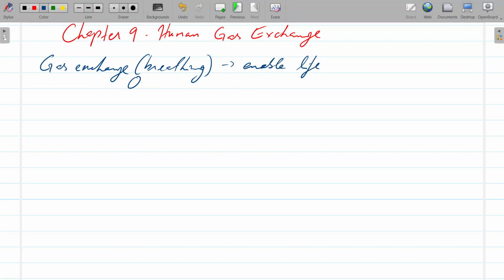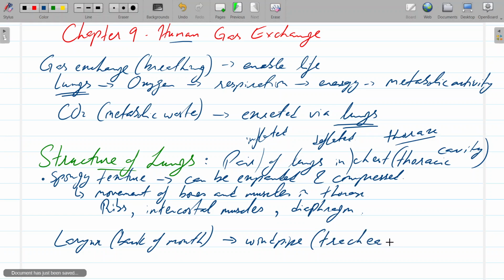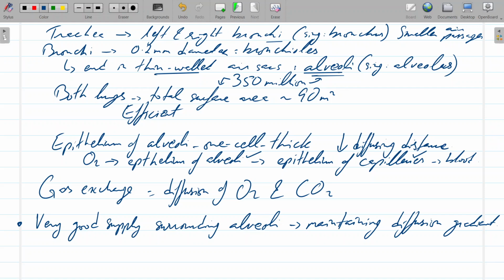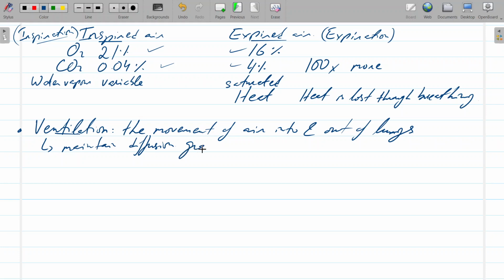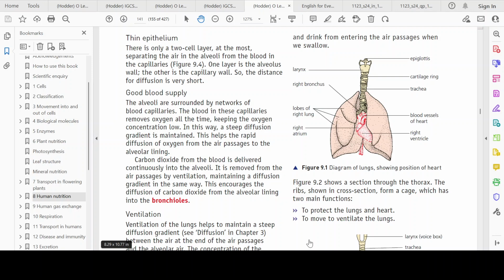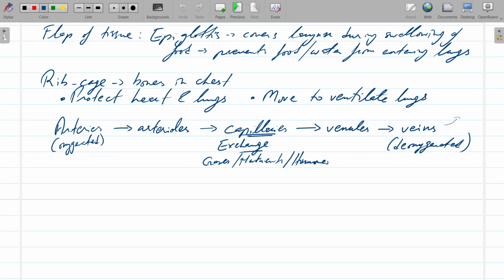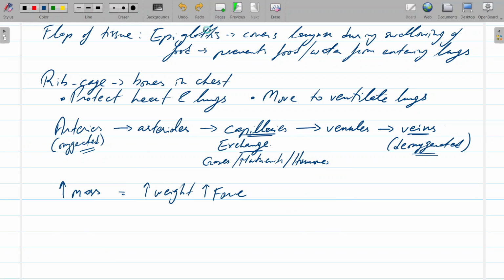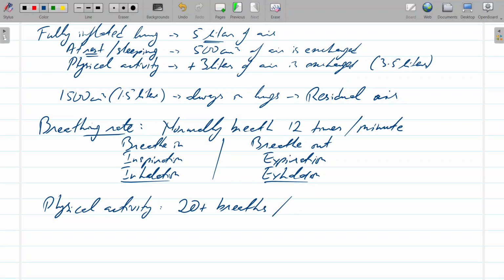Biology - IGCSE/O Level - Session 2025-26 -Class # 17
Human gas exchange structure of lungs, features of respiratory surfaces, lung capacity.